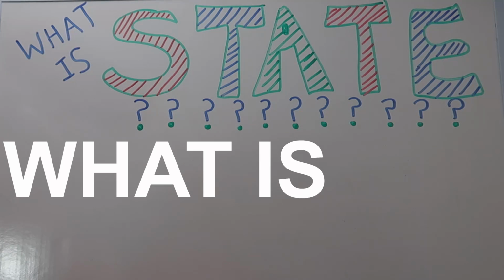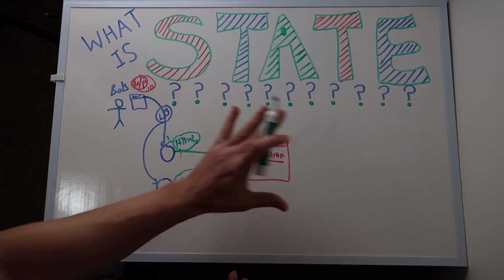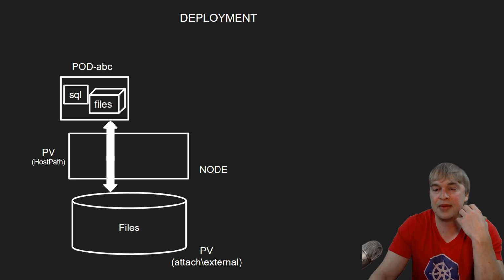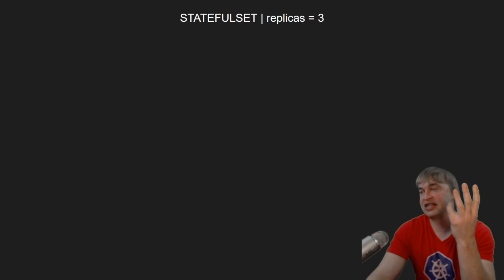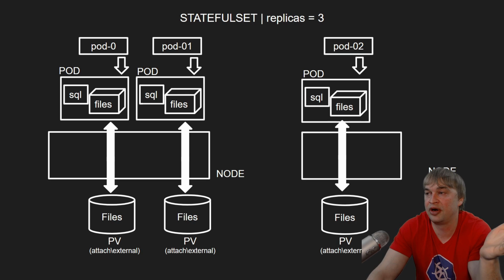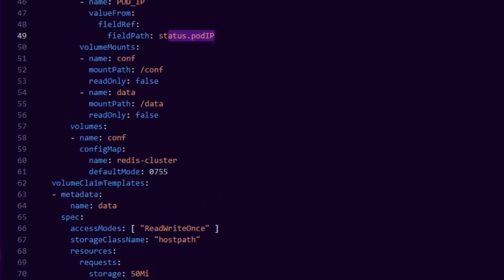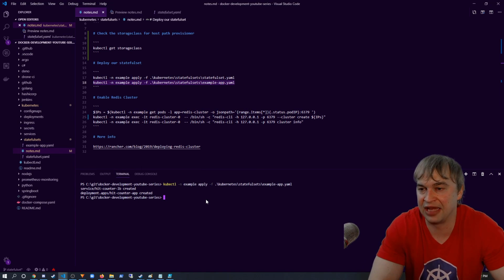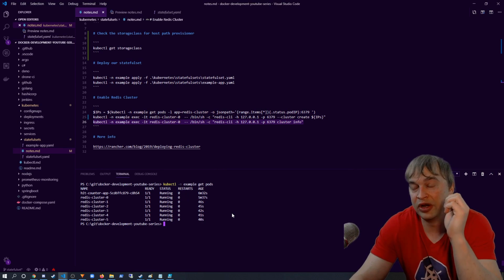Understanding StatefulSets in Kubernetes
Today's video is all about StatefulSets and how they help us to run workloads that require persistence. These can include databases, caches, message queues and anything that requires data to be stored. If you are new to Kubernetes, check out my getting started playlist on Kubernetes below :)